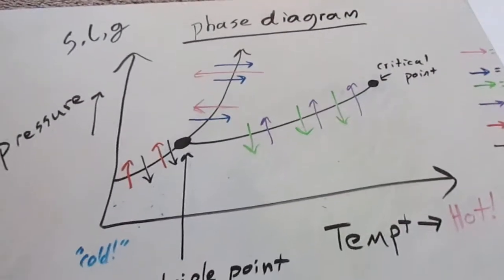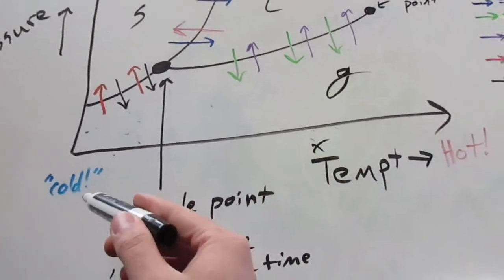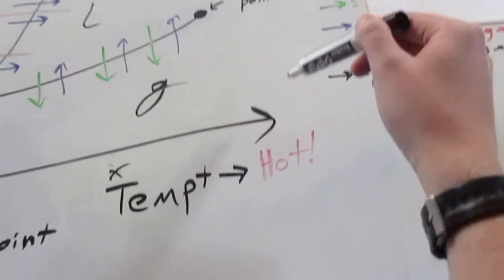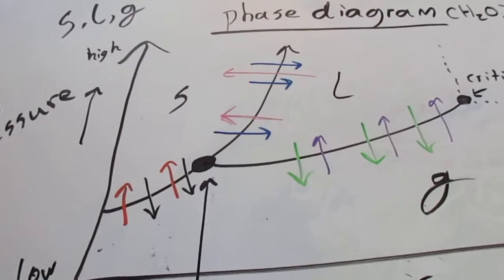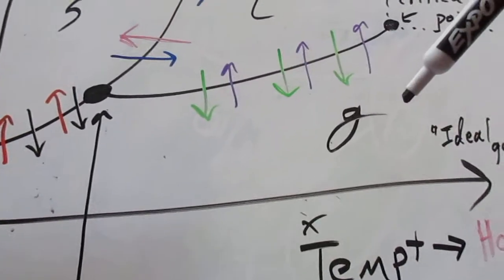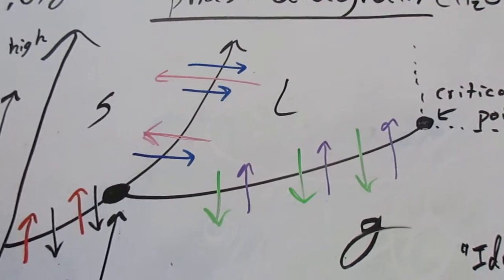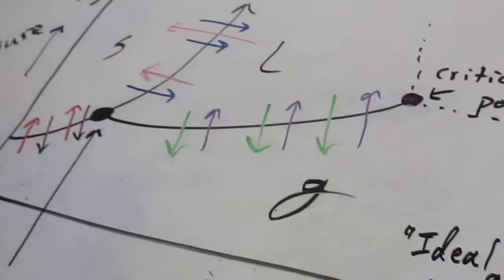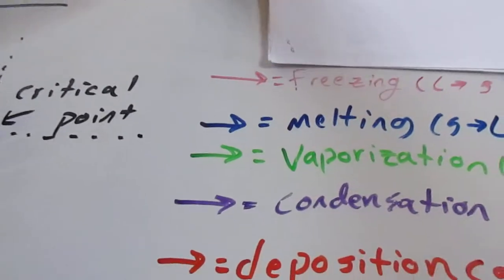Wednesday March 25th Phase Diagram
Cool videos!